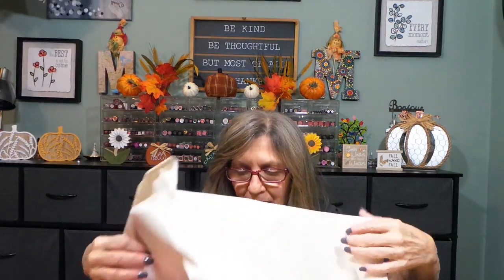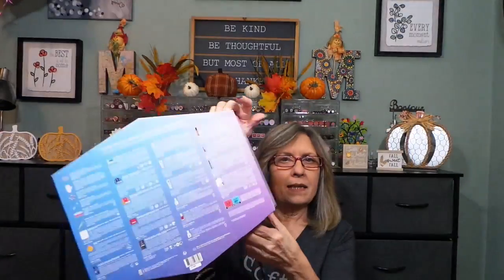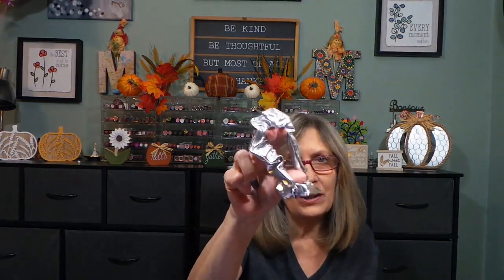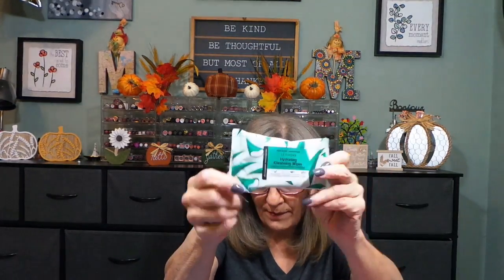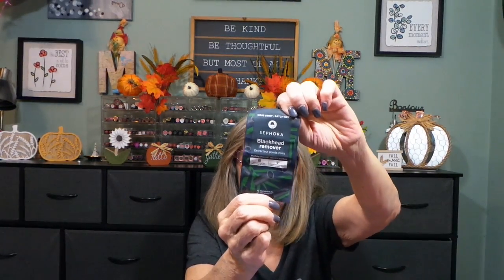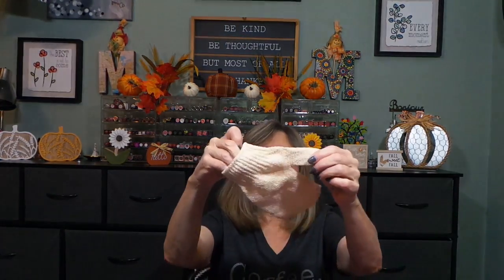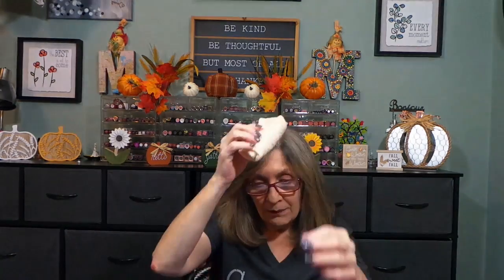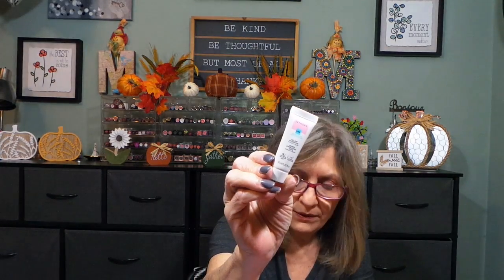Curiosity: Sephora Advent Calendar Unboxing Sept 2024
Join me as I unbox the Sephora 24 Day Advent Calendar for September 2024! Discover all the amazing products included in this year's calendar from Sephora favorites.

00:00 Introduction
00:58 Sephora advent calendar
12:48 Subscribe

PLEASE CONSIDER JOINING CHANNEL MEMBERSHIPS:
All money earned from memberships goes right back to the channel for shipping of giveaways.  Your support means the world to me!

I upload new videos several times a week at 12pm EST.

Camera:  Cannon EOS Rebel 2000D/T7
Editing:  Microsoft video editor
Thumbnails:  Canva
Lighting:  Emart photography
Channel Banner:  Canva